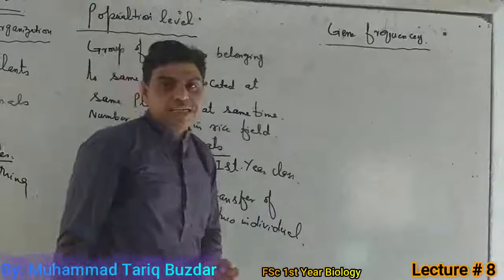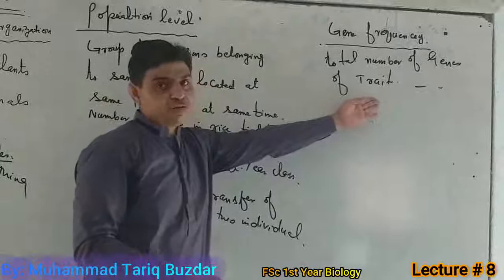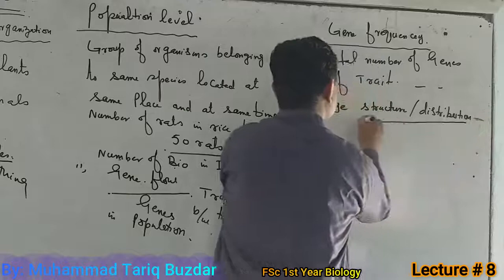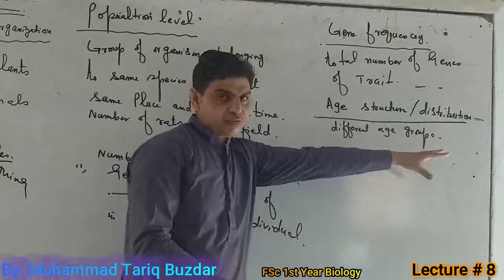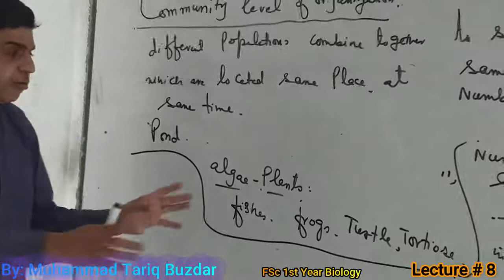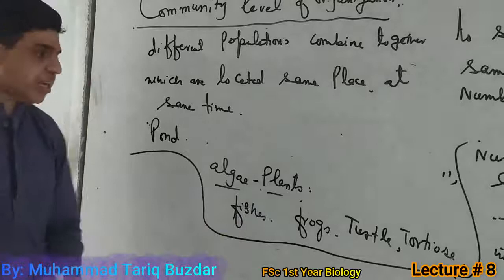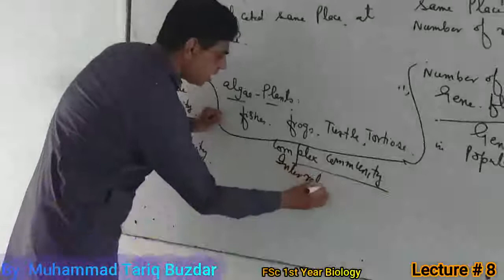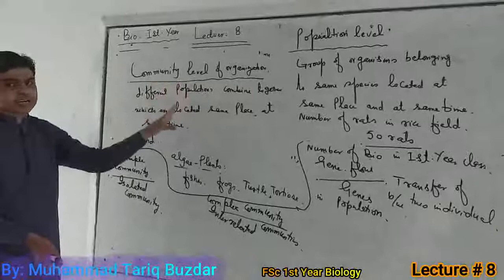29 April 2020